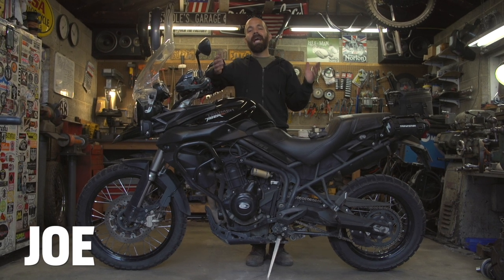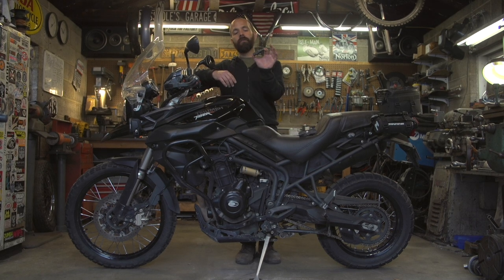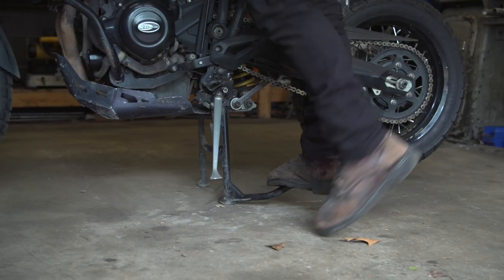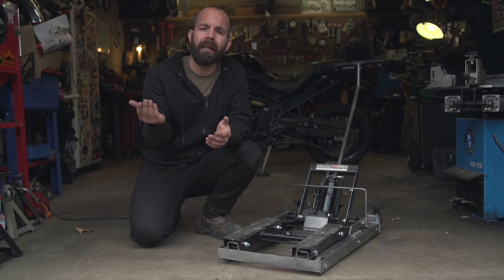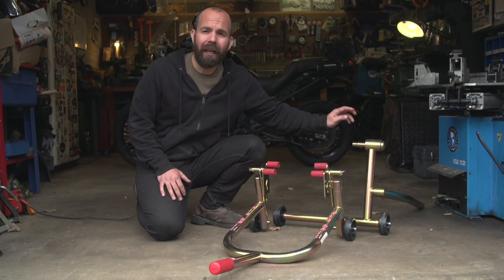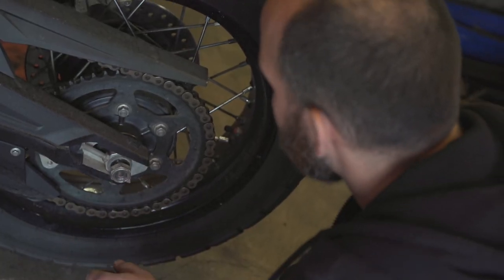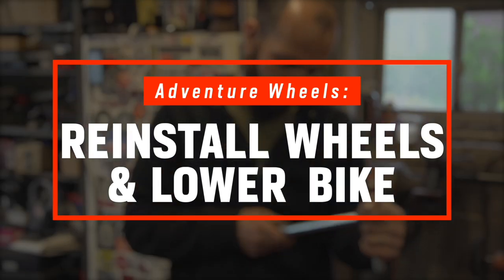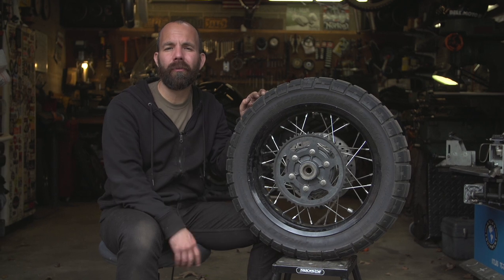How To Remove Motorcycle Wheels | ADV Bikes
Lifting your ADV bike and removing its wheels doesn't need to be a chore. Joe Zito's here with the essential information you need to get the job done. Whether you're swapping tires, adjusting suspension, or simply getting the bike off the ground, follow along with Zito for a safe and stress-free experience.